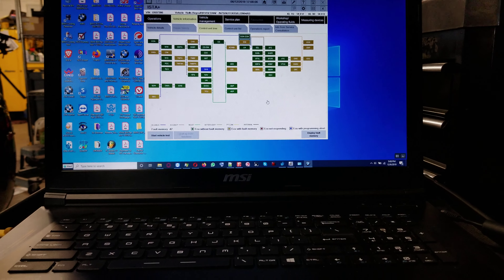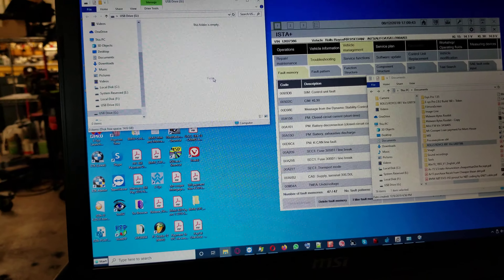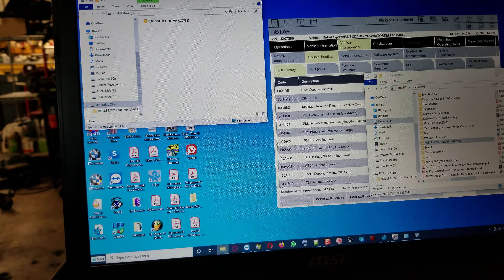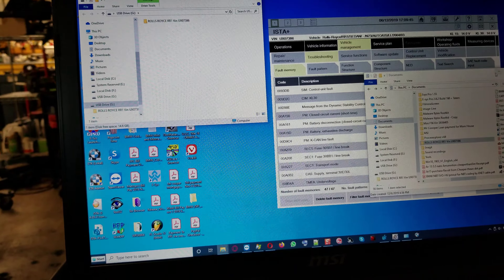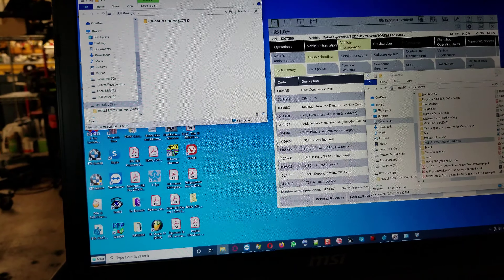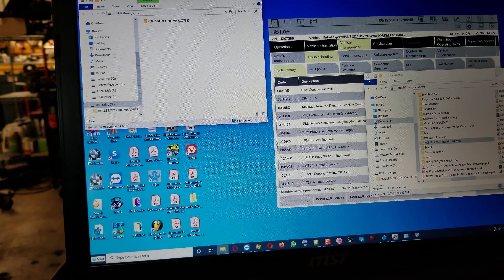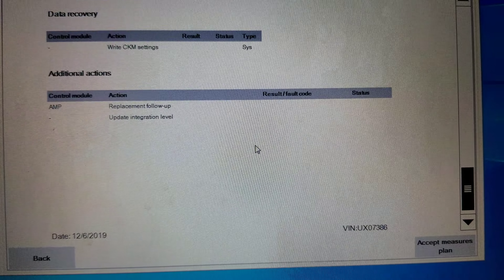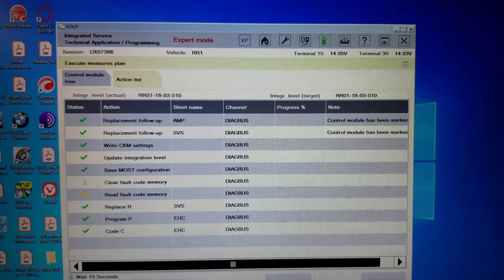Rolls-Royce Phantom Encoding Amp_2019-12-06 17:08:20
2004 Rolls-Royce Phantom Amp Encoding via ISTAP.